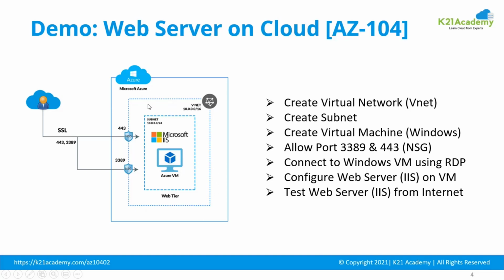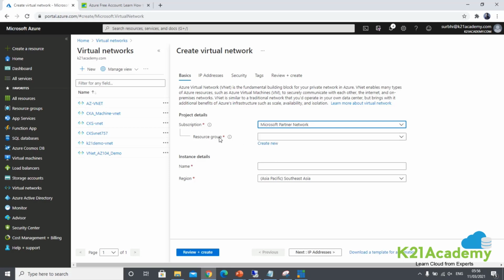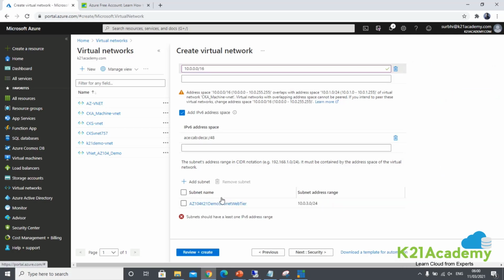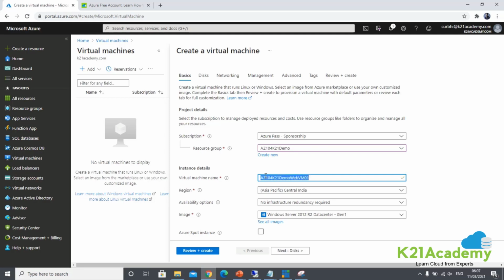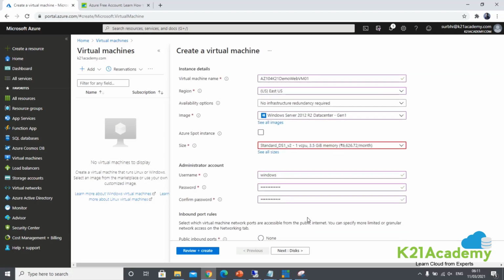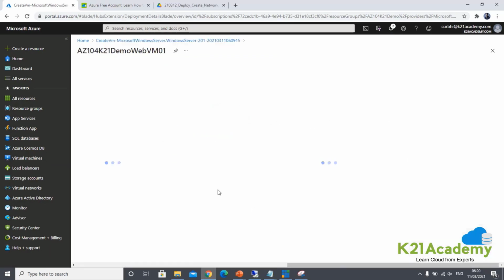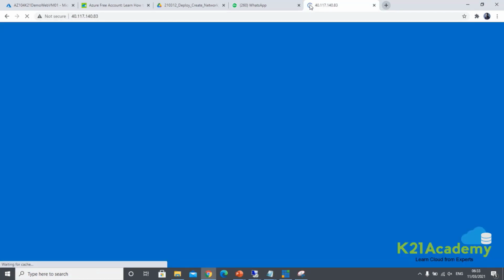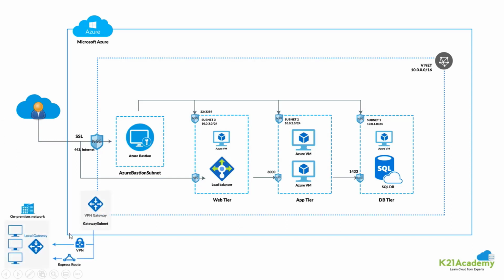How to configure web server on Azure cloud? | Azure tutorial | K21Academy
Begin your journey towards becoming a [AZ-104] Microsoft Azure Administrator and earning a lot more in 2021 by joining our FREE Masterclass

Azure Virtual Network (VNet) is the fundamental building block for your private network in Azure. It enables many types of Azure resources, such as Azure Virtual Machines (VM), to securely communicate with each other, the internet, and on-premises networks.

Azure Virtual Machines (VM) is one of several types of on-demand, scalable computing resources that Azure offers.

Also, you can connect your Azure VM via RDP (3389) port, and can install the Web Server (IIS) in it through which you can connect to the Internet via HTTP and HTTPS.

Watch the video by Author & Cloud Expert, Atul Kumar from k21Academy where he explains:
00:00​ = Introduction
00:16 = Agenda
03:45 = Activating Azure Fee Trial
04:29 = Create Virtual Network (VNet)
07:28 = Create Subnet
10:49 = Creating Virtual machine (Windows)
14:00 = Allow Port 3389 & 443 (NSG)
18:01 = Connect to Windows VM using RDP
19:40 = Configure Web Server (IIS) on VM
20:46 = Test Web Server (IIS) from Internet
21:17 = Conclusion of the video
24:43 = Free Class on Microsoft Azure Admin Certification for Beginners [AZ-104]
24:46 = Registration Link for Free Class on Microsoft Azure Admin Certification for Beginners

Also, don't forget to join our FREE Telegram group and be the first to receive Azure-related news and updates.